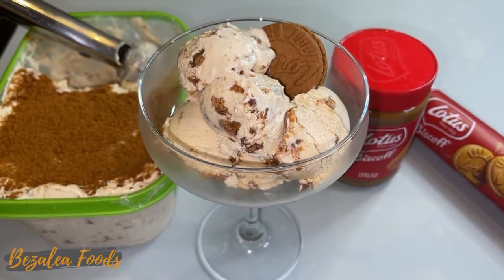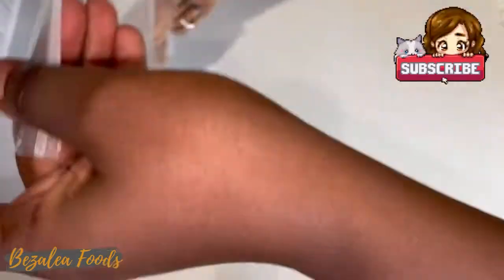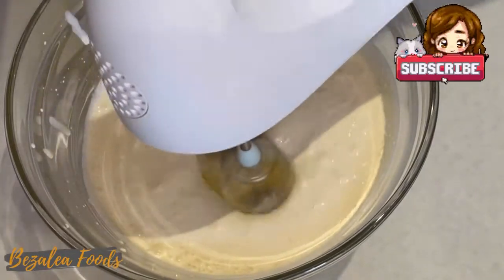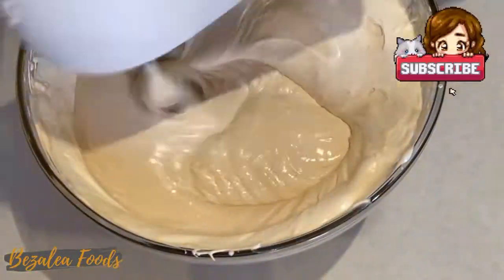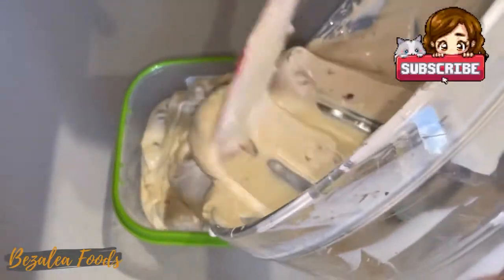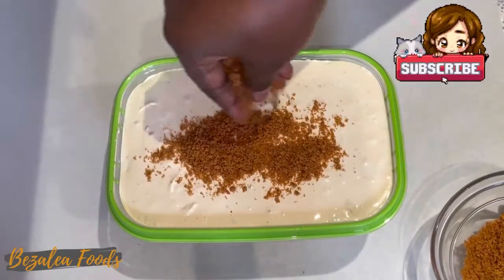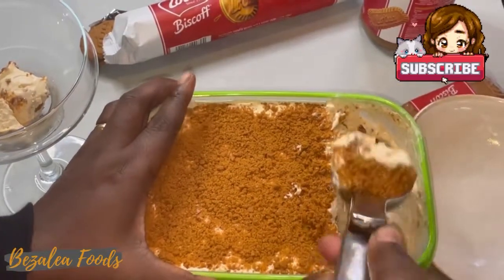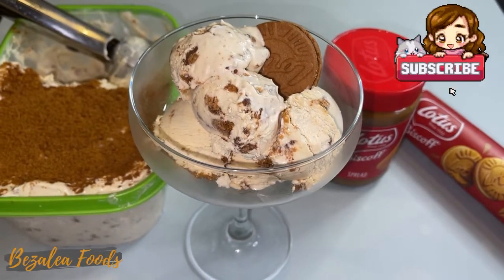Biscoff Ice Cream|| How my Mummy Makes Biscoff Ice Cream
Ingredients

12 pieces or 1 packet Biscoff cream biscuits
570g Double/Heavy Cream
397g Condensed Milk
2 tbsps Lotus Spread